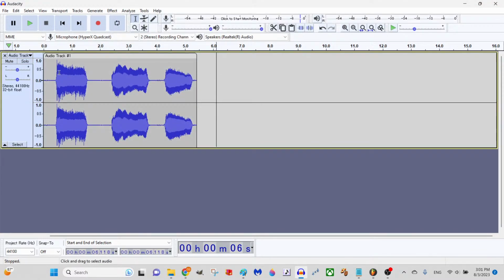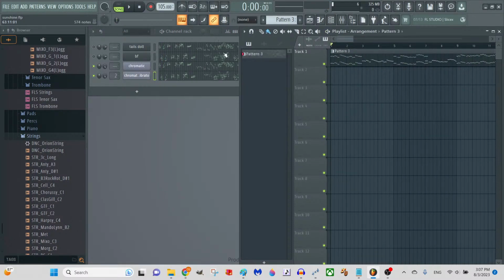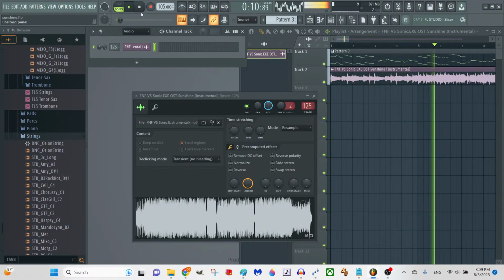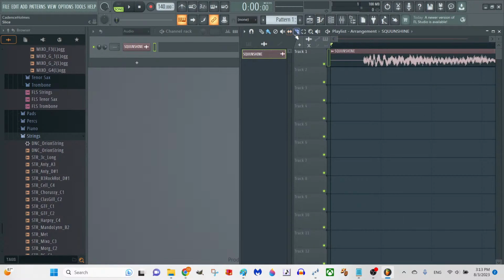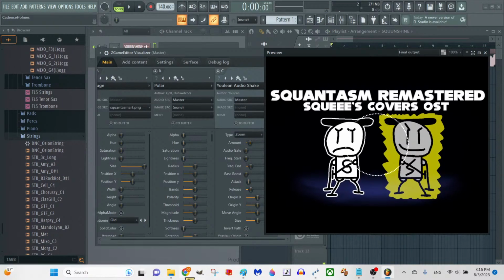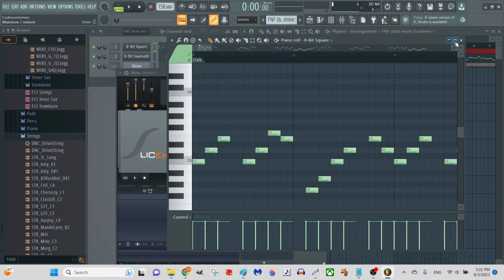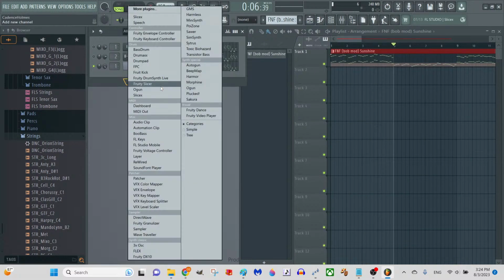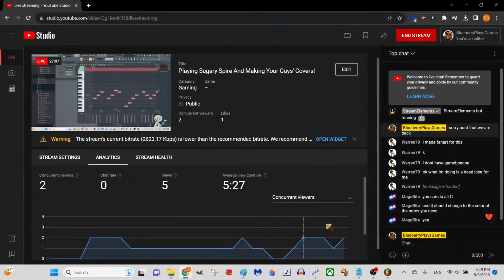Playing Sugary Spire And Making Your Guys' Covers!